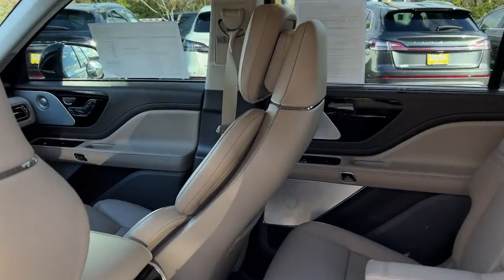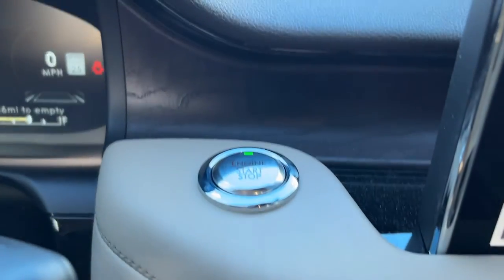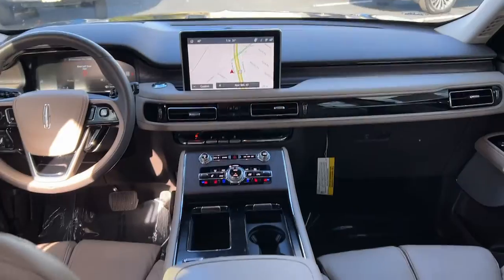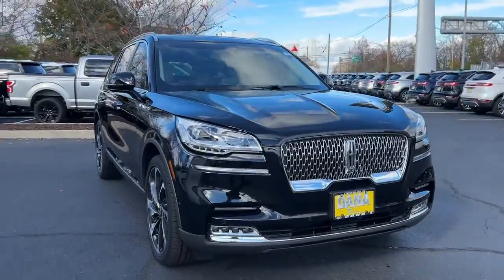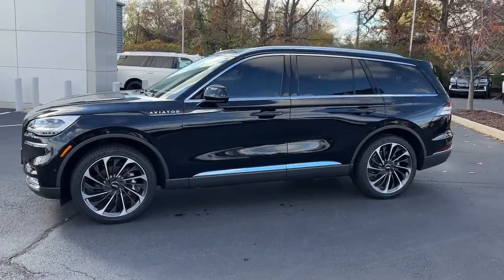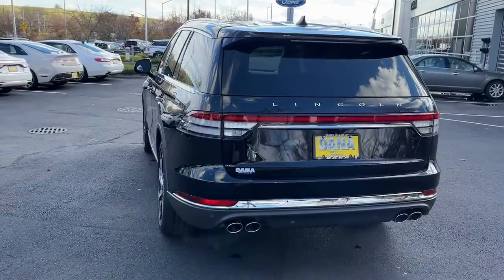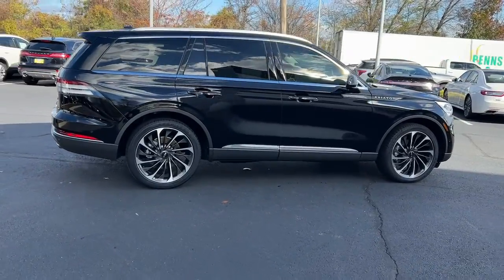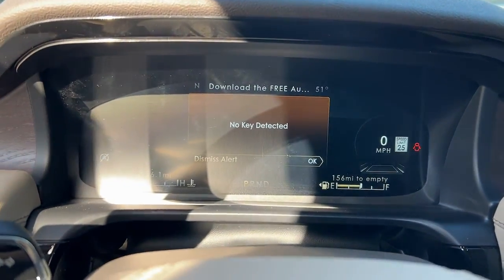2022 Lincoln Aviator Staten Island, Jersey City, Bayonne, Woodbridge, Old Bridge, NY L08265A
Black Used 2022 Lincoln Aviator Reserve  available in Staten Island, New York at Dana Ford. Servicing the Jersey City, Bayonne, Woodbridge, Old Bridge, New York area.

Dana Ford
266 West Service Rd

CARFAX One-Owner. Clean CARFAX. Certified.